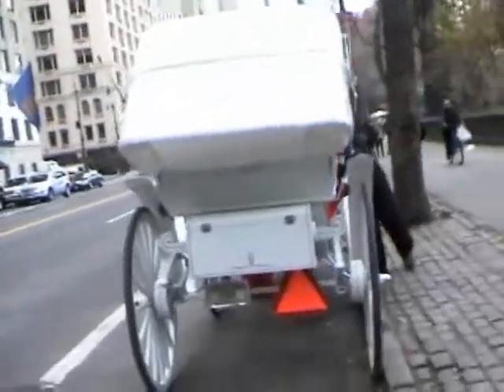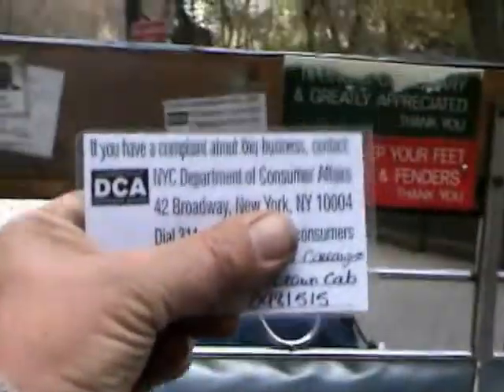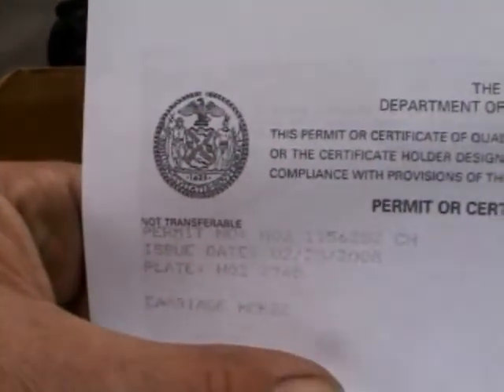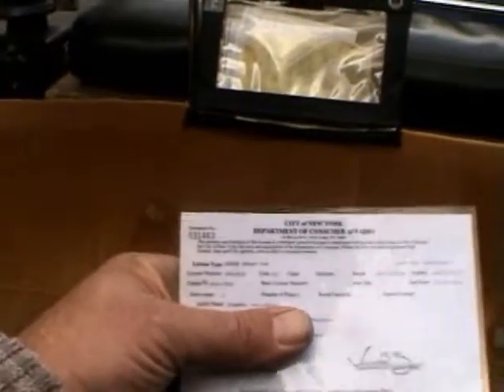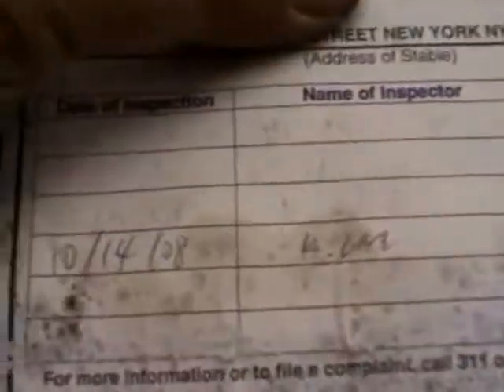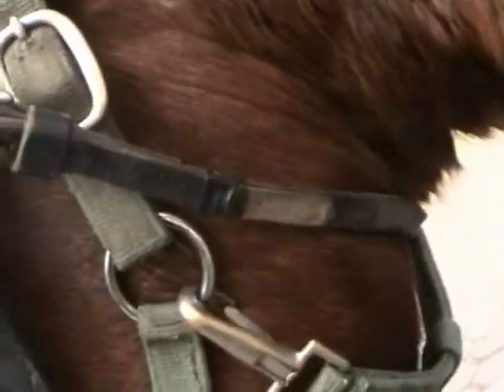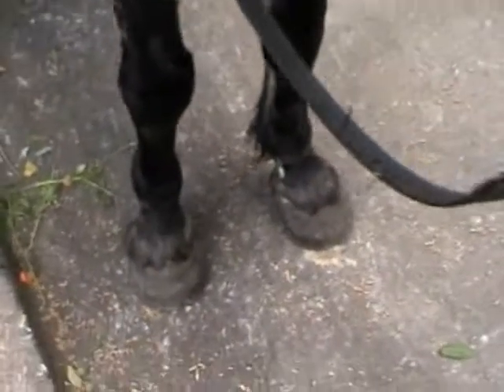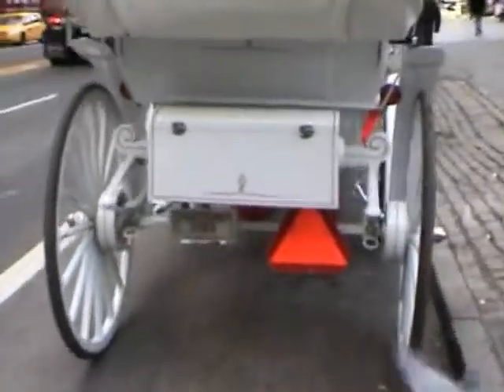Central Park Horse Drawn Carriage LAWS. Our Amish bred horses have many regs.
Some of the rules and permits required to operate a Horse Drawn Carriage in New York City.
Horse Drawn Carriages need 4 lic. to operate !
Please watch some of my other vid's for more facts on our Amish bred horses,where they vacation, living cond. etc.
learn about peta
Animal rights groups are out of control. Who appointed these fascists to tell us what to eat, wear, drink, how to breed or not breed animals!?!
These freaks need to be corraled and stopped.
Animal rights groups target children, and pit them against their own families.
These bastards are not the cuddley animal lovers they make themselves out to be.
PETA KILLS ANIMALS. YET FOOLS DONATE $30,000,000 a year to them!
Long live the horse and carriage rides in central park